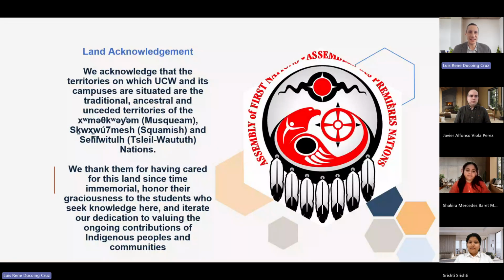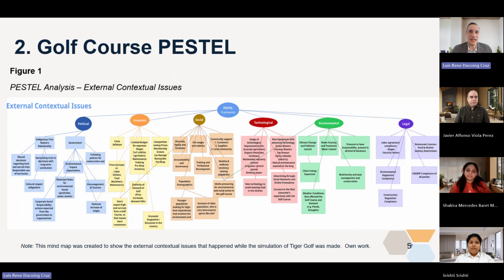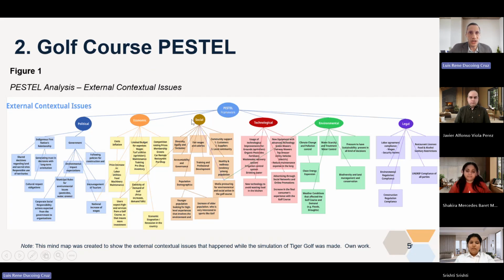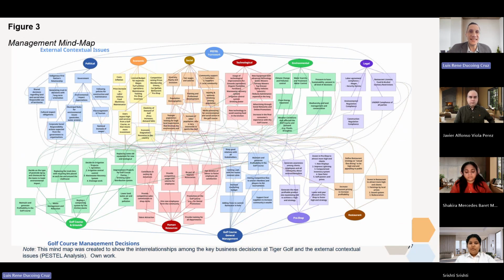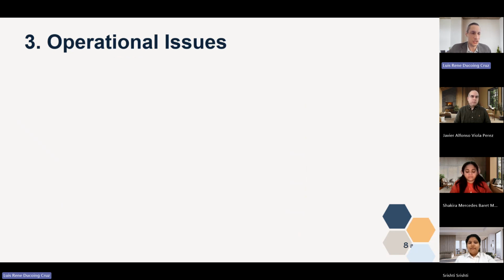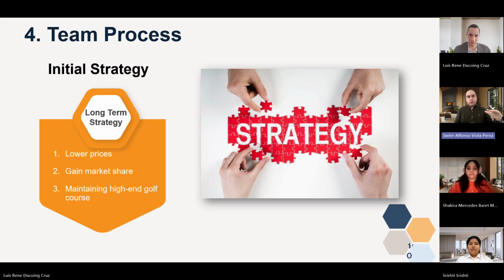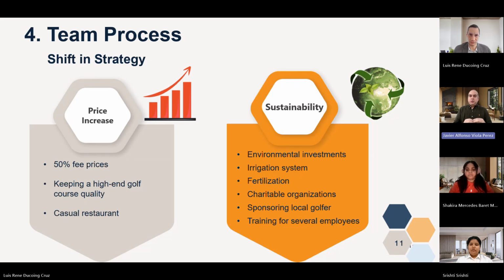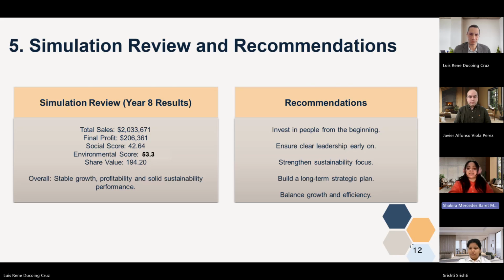UCW Praxar Simulator recording Team 5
University Canada West  Praxar Simulator - Group 5.